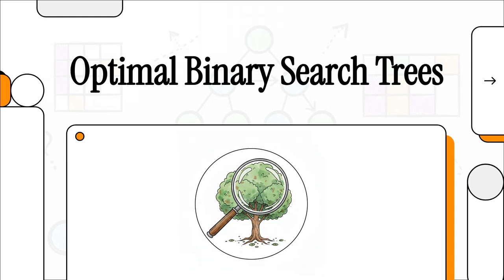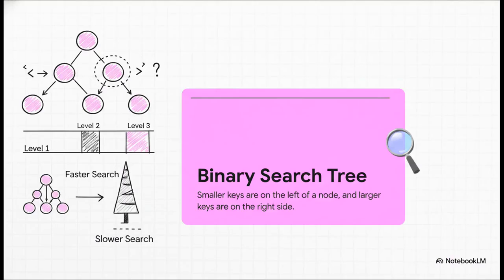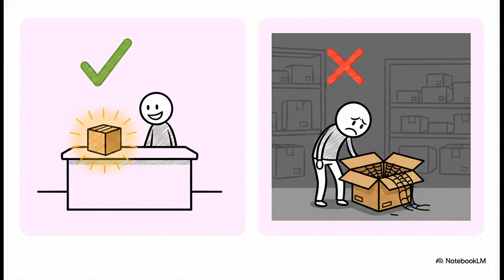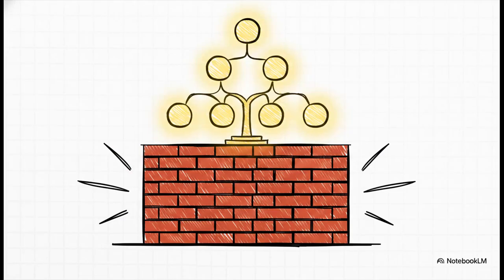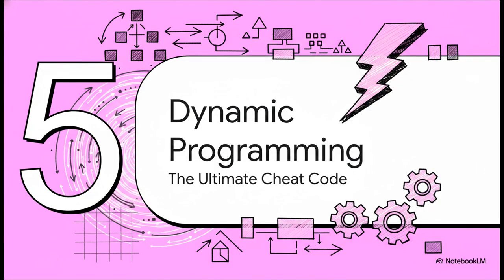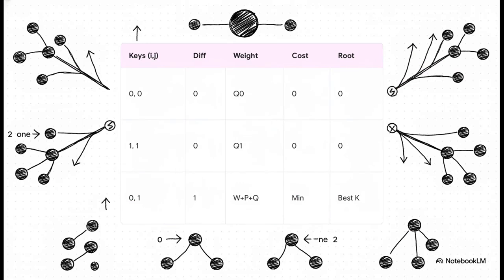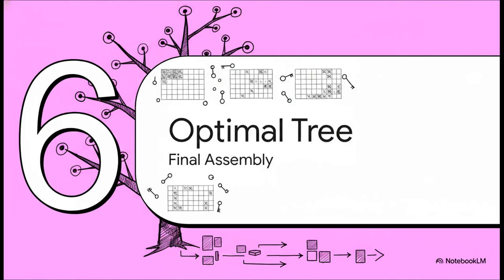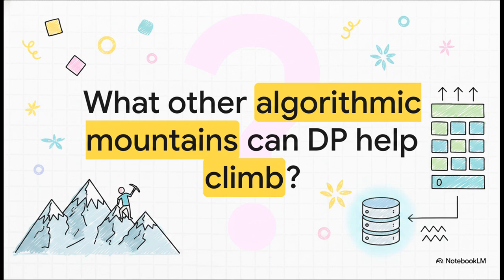Optimal Binary Search Tree Tutorial: Master Dynamic Programming with NotebookLM!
Unlock the complexity of the Optimal Binary Search Tree (OBST) algorithm in this comprehensive, easy-to-follow tutorial! 🚀 If you've been struggling with this classic Dynamic Programming problem, you're in the right place.

In this video, I break down the entire OBST concept, from foundational definitions to solving a full example. And here’s the twist: this whole tutorial was structured and explained with the help of Google's NotebookLM, making it a unique learning experience.

Whether you're a student preparing for exams or a developer looking to sharpen your algorithmic thinking, this tutorial will give you a rock-solid understanding.